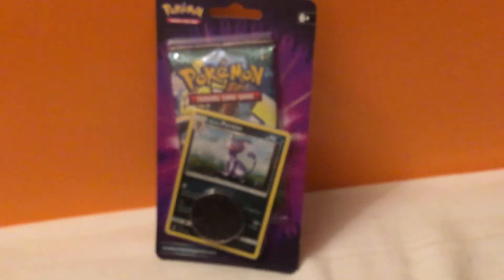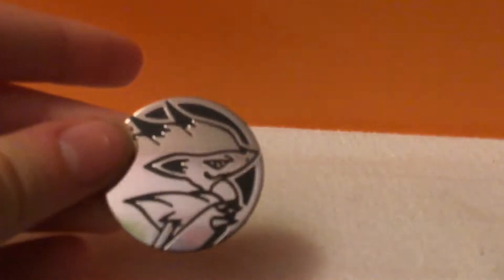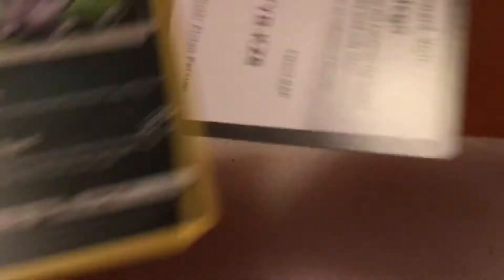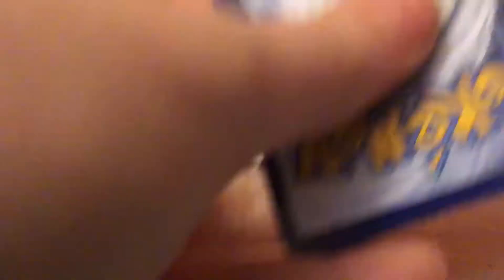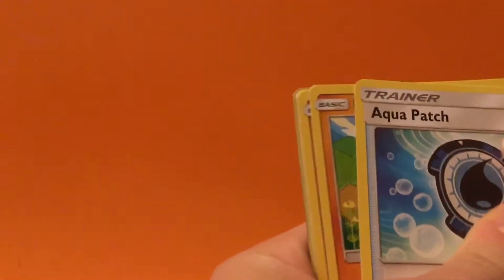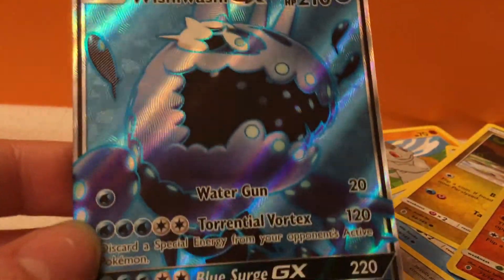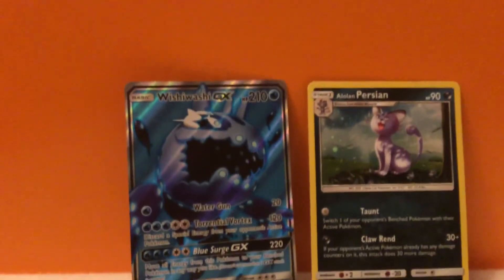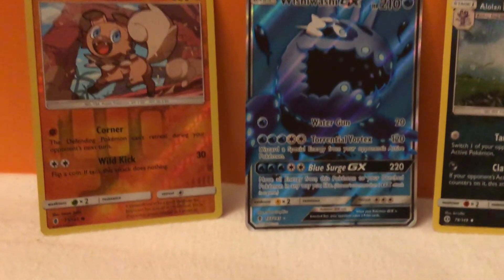Pokemon cards I guess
YEEEEETTTT